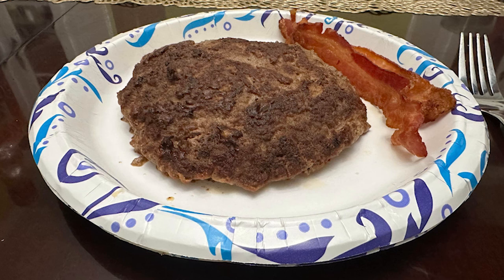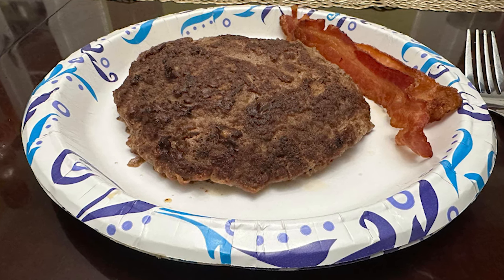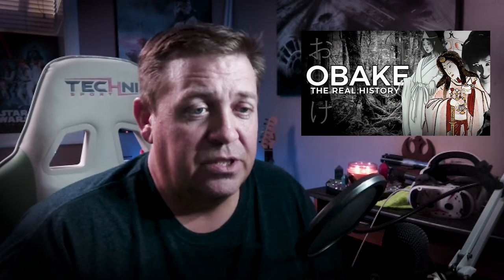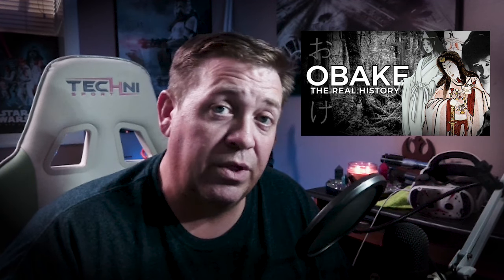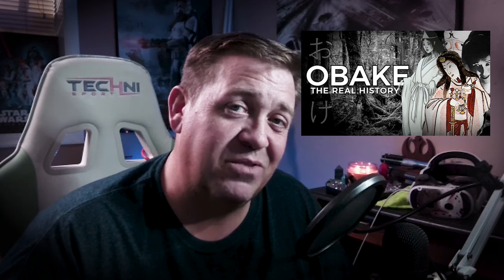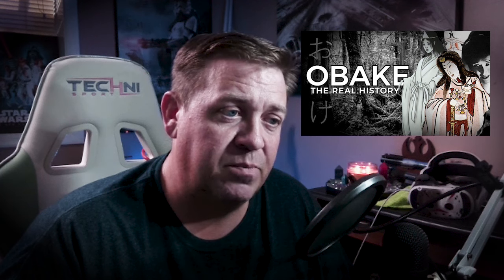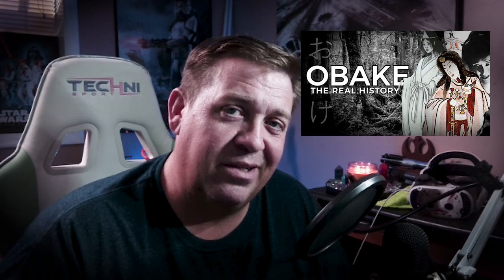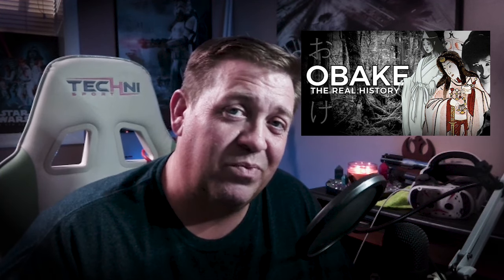DAY 98 OF CARNIVORE (UPDATE) HAVING THE ONE POUNDER!!!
Food eaten since the last video and today:

1 POUND GROUND BEEF BURGER 80/20
4 PIECES OF BACON
1 EGGS
40 OZ COFFEE with a splash of cream
5 DROPS OF IODINE

Chapter 2 stats
Hips -  46"